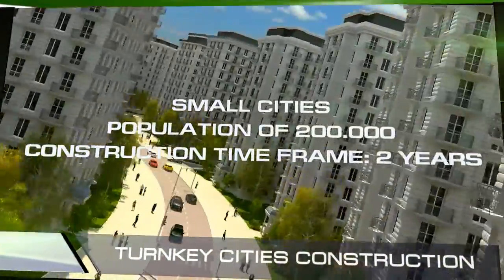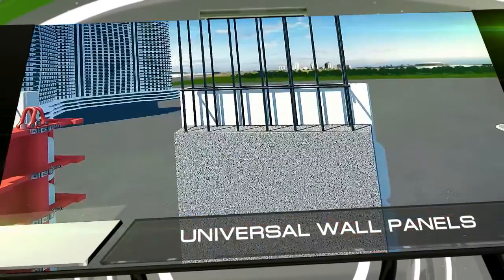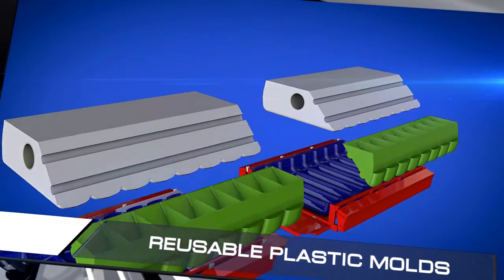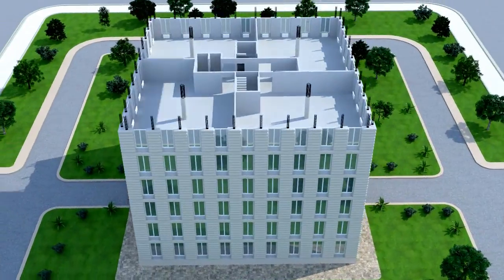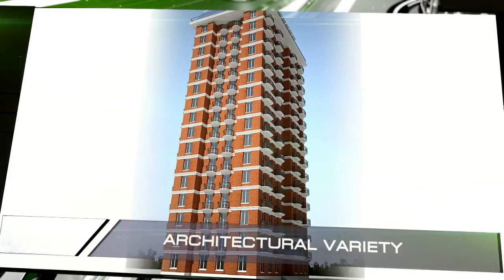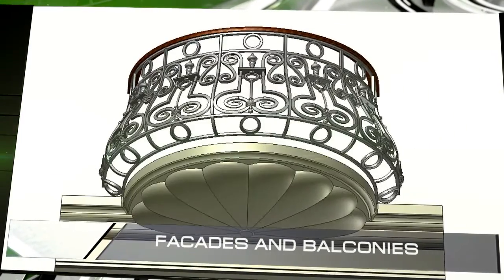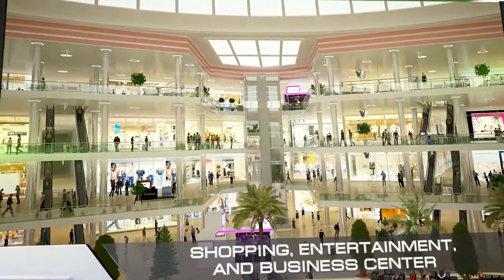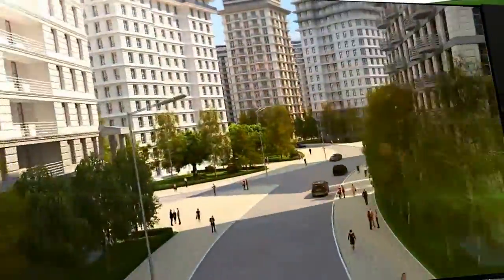future building construction Technology Latest technology